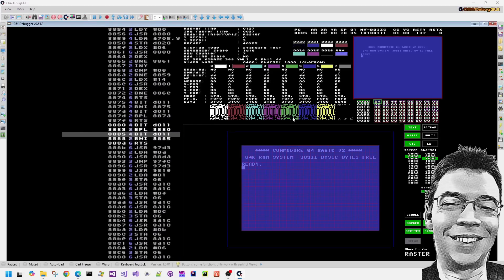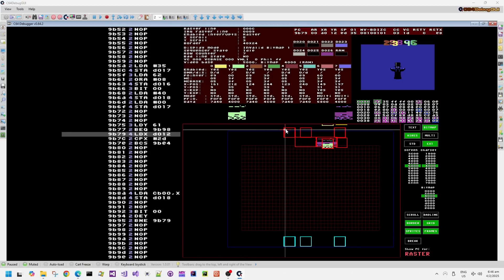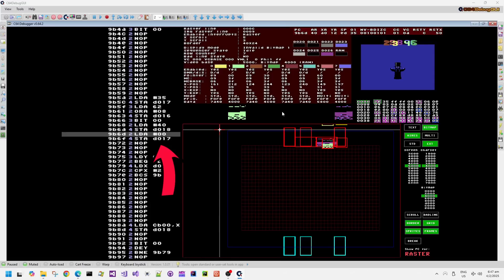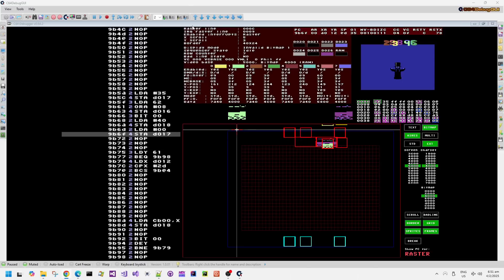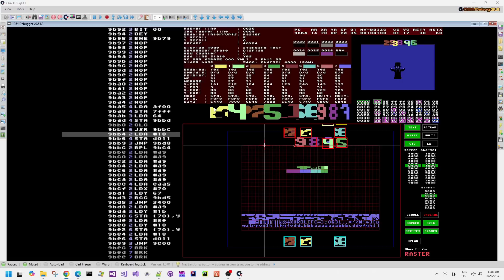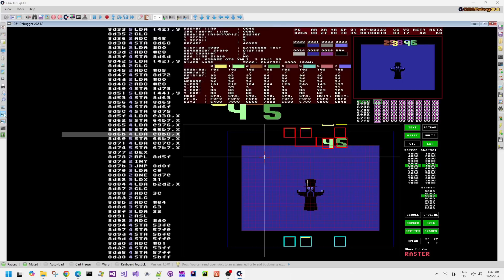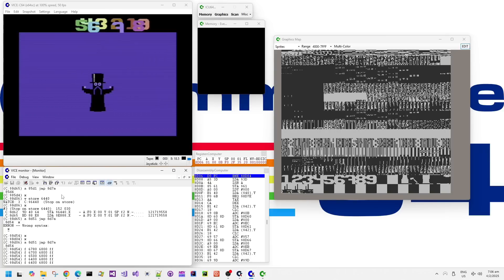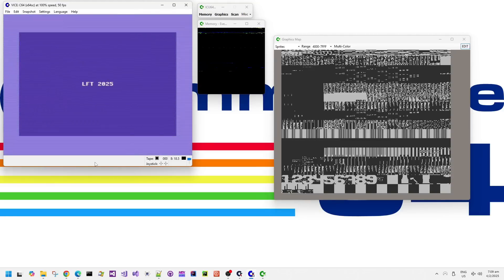C64 Demos peek - Nine - LFT - Extra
For channel members here is an extra look at the Nine demo by LFT. This goes into some more detail about the sprites in the top border area, how they're made taller than the normal 21 pixels after starting at Y position 9, and shows the ghost byte in more detail.